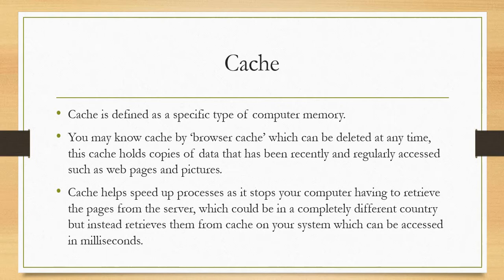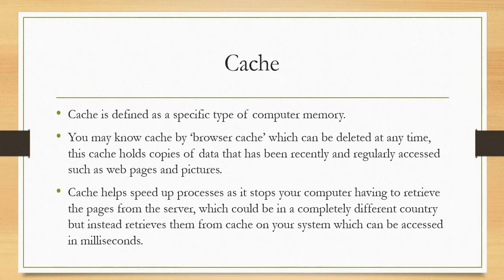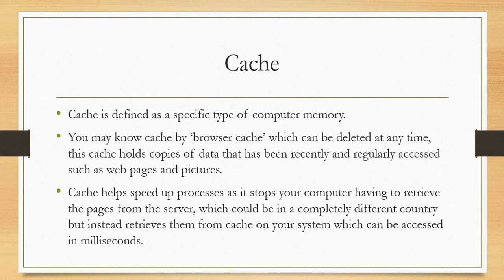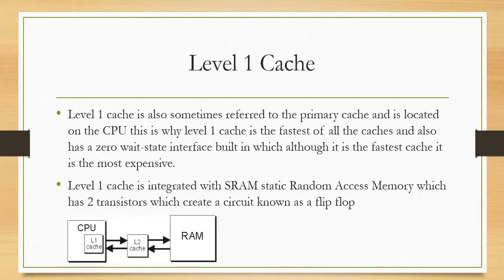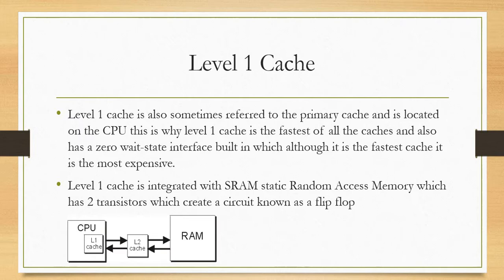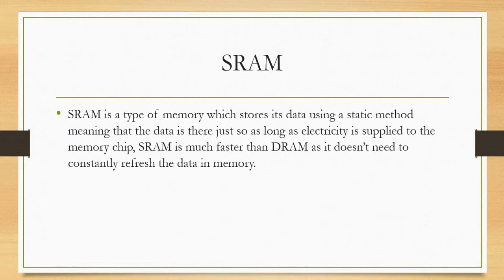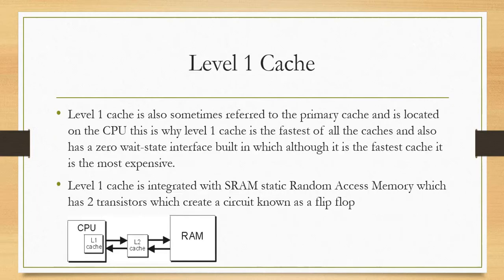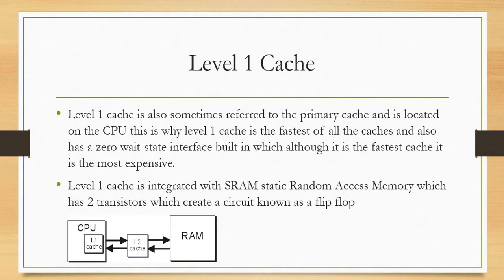Computing-6-What is cache?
I explain cache and its use, plus level one cache